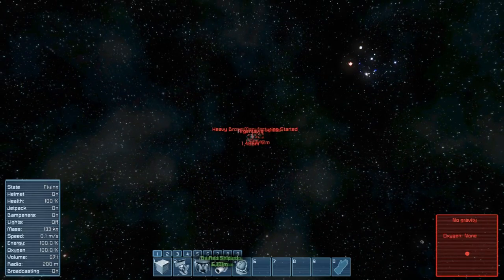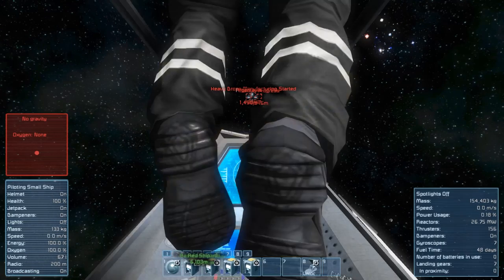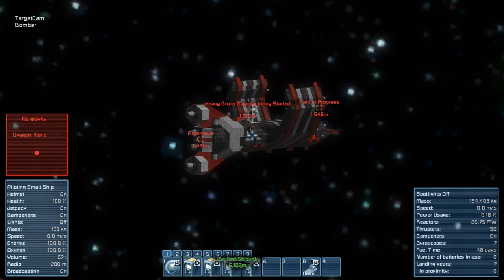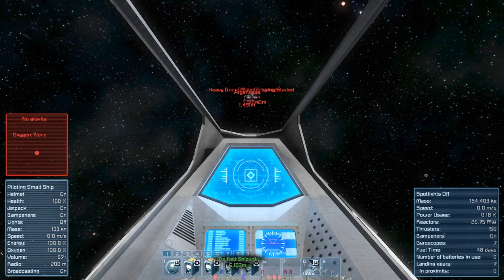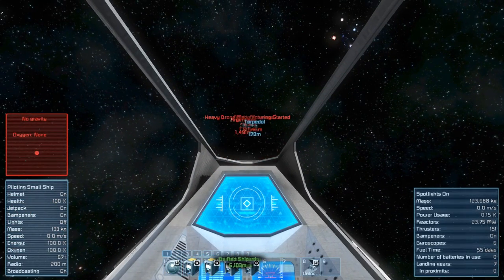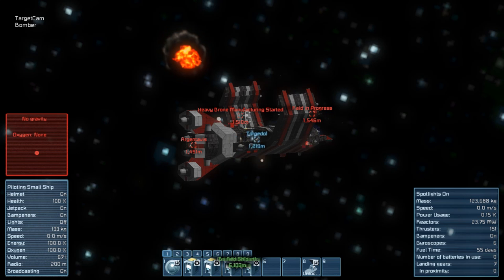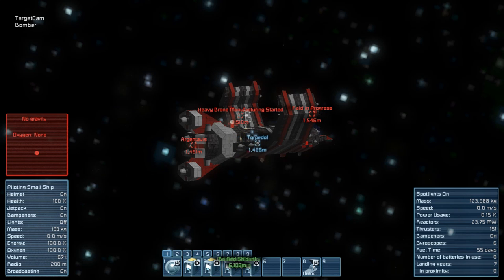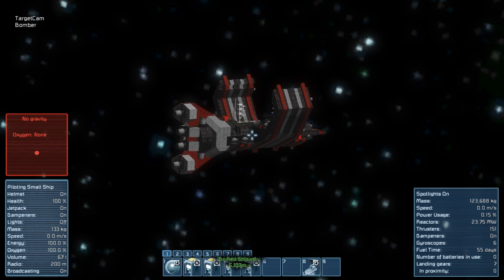Space Engineers. Guided kinetic torpedo #6.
Killing drone carrier with one torpedo.